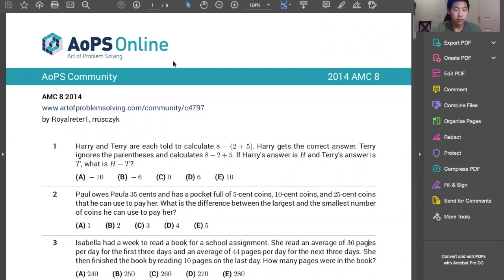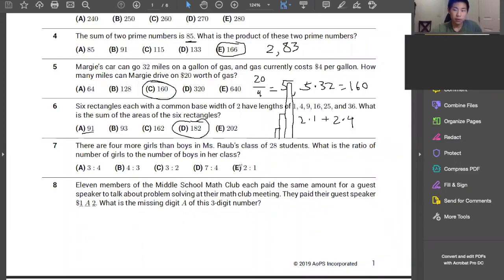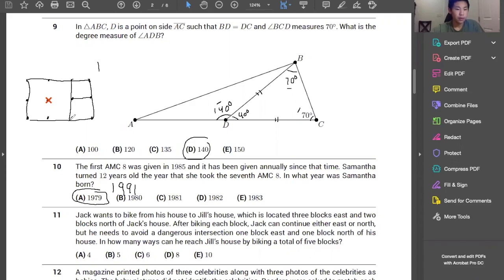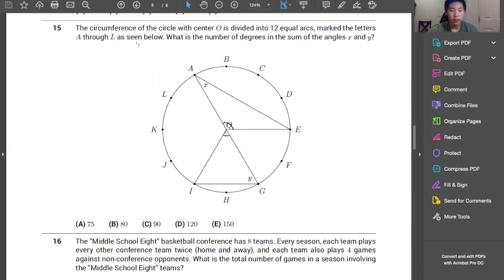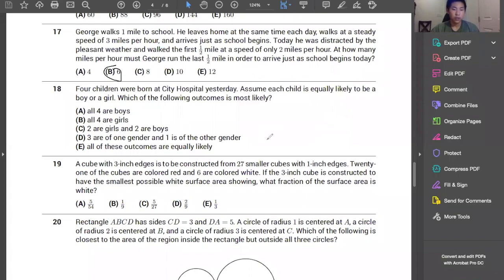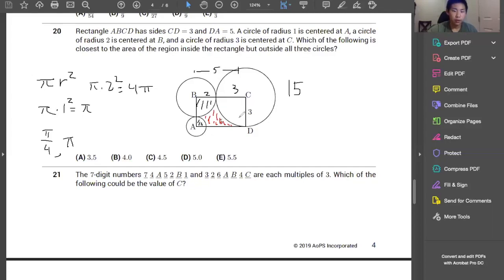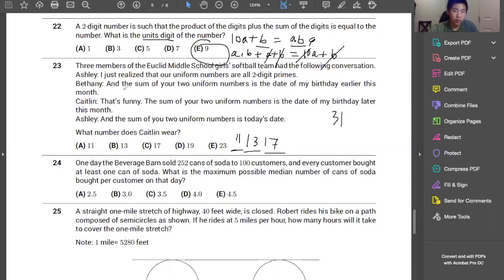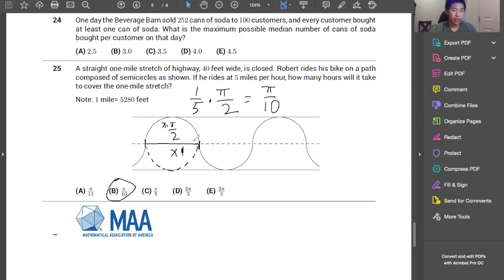2014 AMC 8 Solutions [Reupload]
If you found this video helpful, please consider donating to help support hospitals during the COVID-19 outbreak: